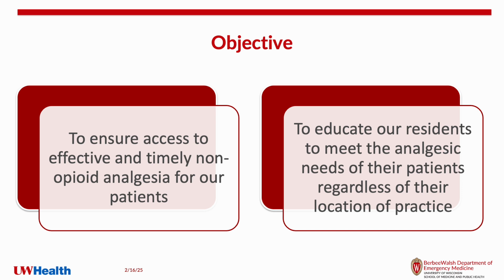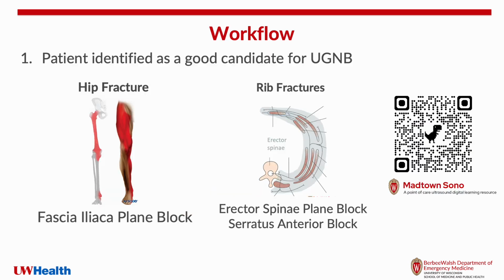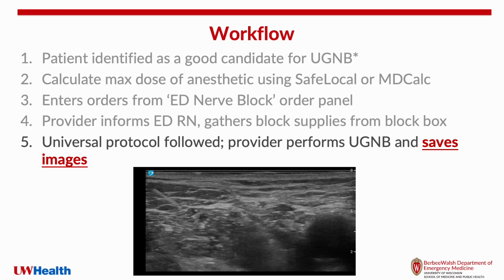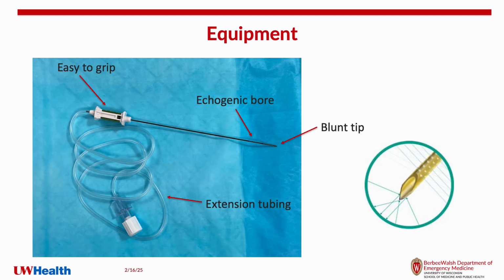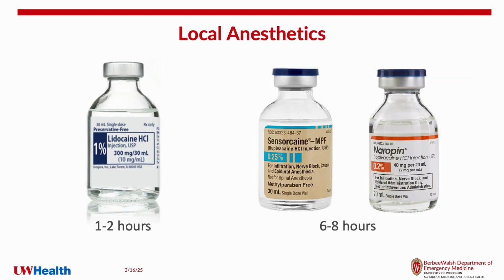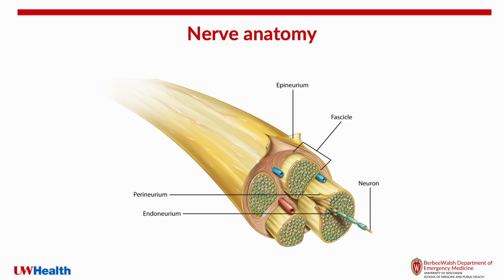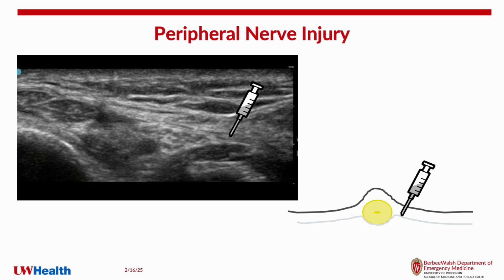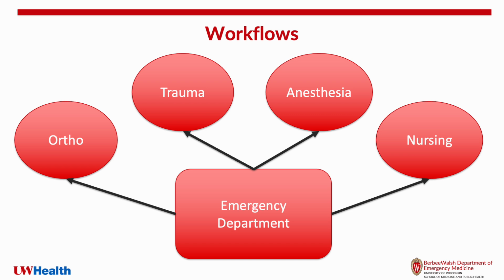Introduction to Nerve Blocks at DEM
Introduction to ED Nerve Block program for the BerbeeWalsh Department of Emergency Medicine at the University of Wisconsin-Madison. Presented by Dr. Matthew Vandehei.